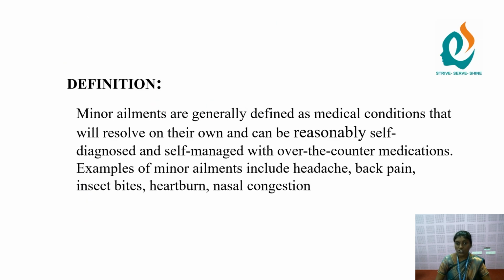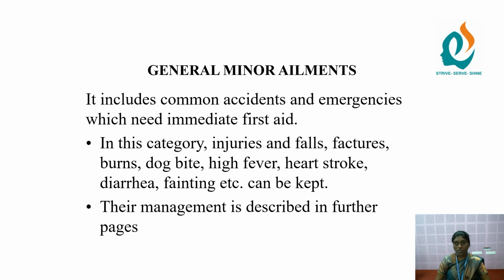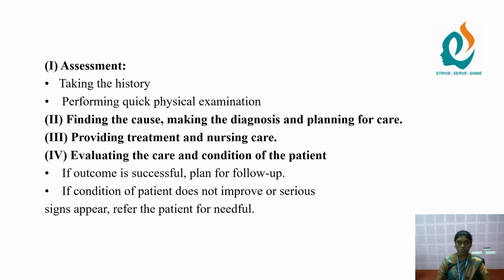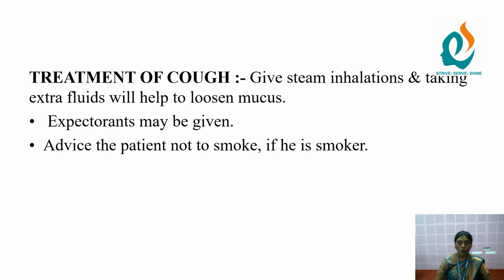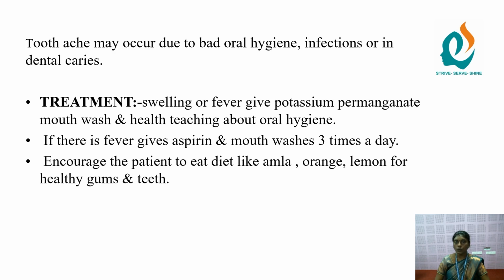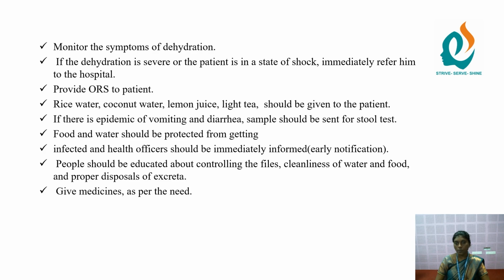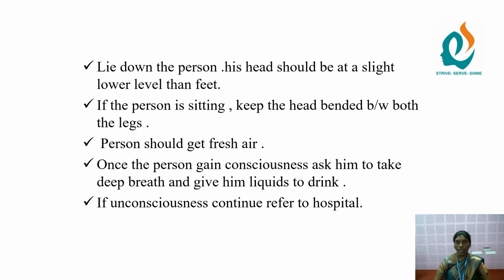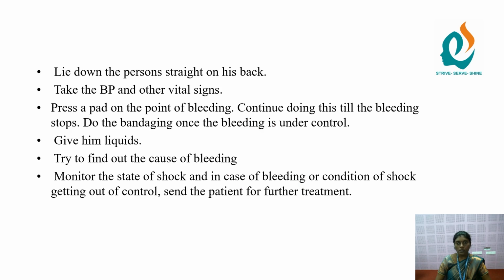Minor ailments | ESCON | E-Learning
Ms.Anitha P
Nursing Tutor
Dept. of community Health Nursing

Topic:- Minor ailments

Colds and Flu: These common viral infections manifest with symptoms such as a runny nose, sore throat, coughing, and sneezing, occasionally accompanied by a mild fever. Management typically involves rest, ensuring adequate hydration, and utilizing over-the-counter medications to alleviate discomfort.

Headaches: Tension headaches, the prevalent type, are characterized by mild to moderate pain in the head, frequently triggered by stress or muscle tension. Relief can often be achieved through rest and the use of over-the-counter pain relievers.

Indigestion and Heartburn: This occurs when stomach acid refluxes into the esophagus, resulting in a burning sensation in the chest. Avoiding foods that trigger this and using antacids can help to alleviate the symptoms.
Minor Cuts and Bruises: These superficial injuries generally heal naturally with simple first-aid measures, such as cleaning the affected area and applying a protective bandage.

Skin Rashes and Irritations: Mild skin conditions, including eczema, contact dermatitis, or reactions to insect bites, can cause redness, itching, and irritation. Over-the-counter creams and antihistamines can provide soothing relief.

Sore Throat: Often stemming from viral infections, a sore throat can cause pain and difficulty in swallowing. Gargling with warm salt water and using throat lozenges can offer comfort.

Important Consideration: While these ailments are generally minor, it is crucial to seek guidance from a healthcare professional if symptoms intensify, persist for an extended period, or are accompanied by other worrying signs.